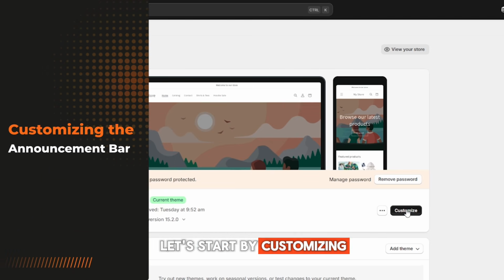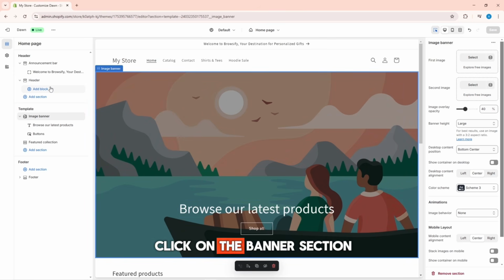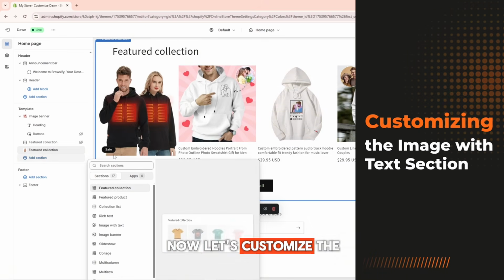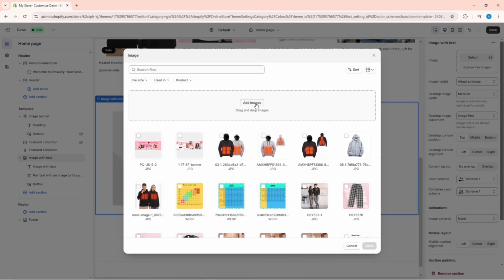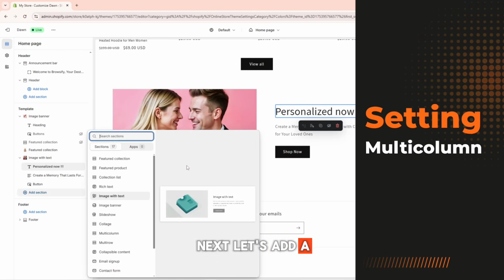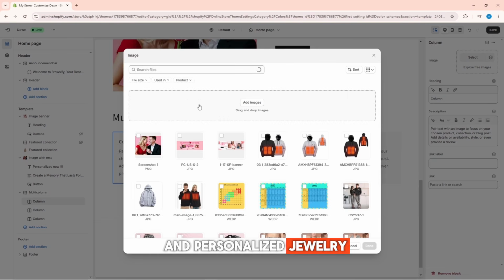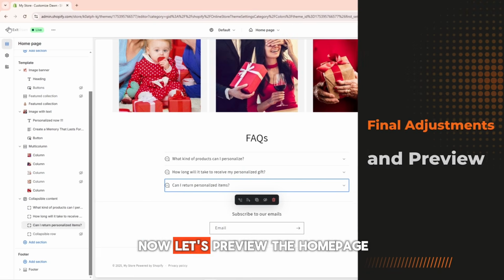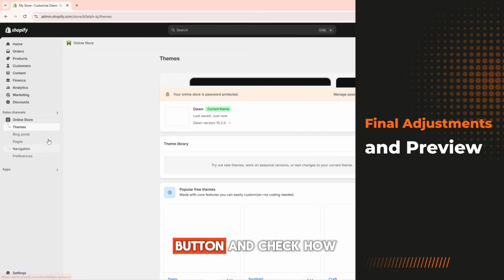How to Customize Your Shopify Homepage | Step-by-Step Guide to Attract Customers | 2025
🎨 Want to create a stunning homepage that captivates your visitors? In this video, we show you how to customize your Shopify homepage, from the announcement bar to the footer, to make it more engaging and customer-friendly. Whether you’re selling personalized gifts, fashion, or any other product, a well-designed homepage can boost your sales and keep customers coming back!
🔑 What You’ll Learn in This Video:
00:00 – Intro
00:06 – Accessing the Theme Editor
00:22 – Customizing the Announcement Bar
00:38 – Setting Up the Banner
00:59 – Featured Collection Setup
01:20 – Adding Image with Text
01:55 – Configuring Multicolumn
02:33 – Setting Up FAQ Section
03:05 – Preview & Final Adjustments
💡 Why You Need This Video:
A well-designed homepage is key to attracting and retaining customers. In this tutorial, you'll get easy-to-follow steps on how to make your homepage stand out and create a lasting impression. Whether you're new to Shopify or looking to improve your current store, this video is packed with helpful tips!
🎯 Actionable Tips:
By customizing your homepage, you will increase customer engagement and boost your sales. This video is perfect for Shopify store owners who want to create a professional, user-friendly homepage.